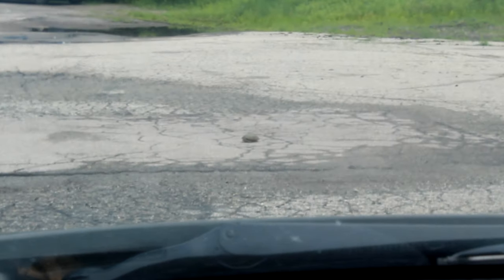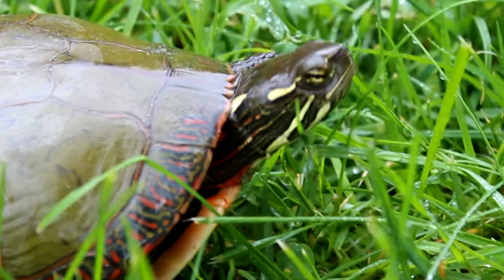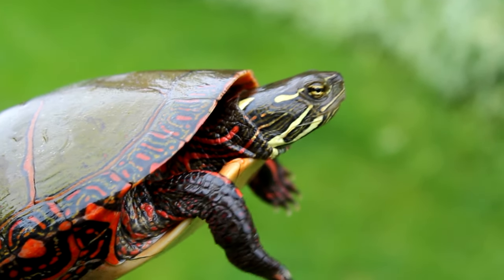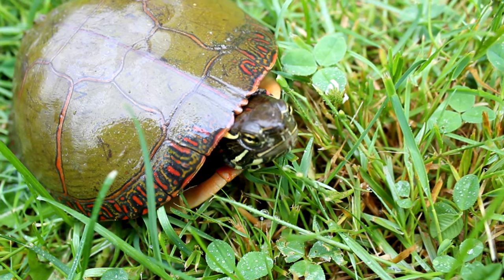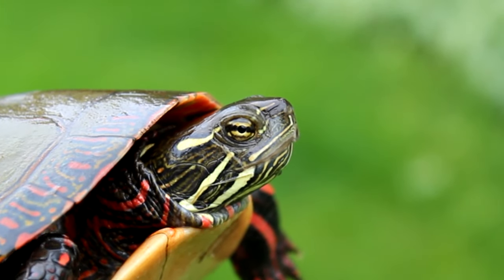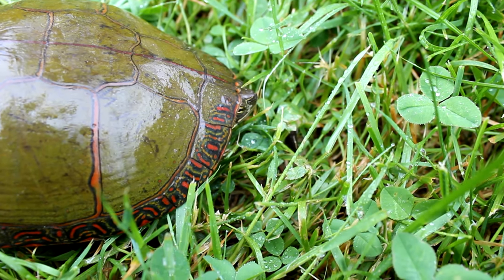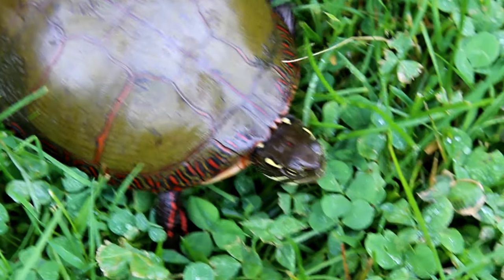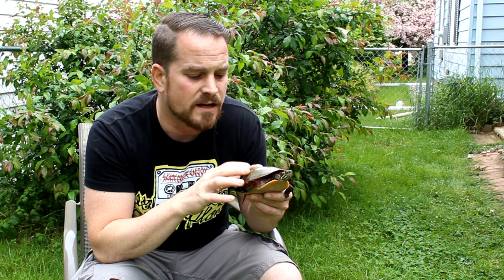Midland Painted Turtle - Herp Quest #12 (Herpetology Education)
What a beautiful lady!  Come check out this awesome and lively Midland Painted Turtle, the only subspecies of Painted Turtle found native in the Lower Peninsula of Michigan.  This is Michigan's most common turtle, but if you're anywhere in the Painted Turtle's range, this is definitely a familiar face for you as well.  Learn more about these natural pieces of art, and what important roles they have in the ecosystems they call home!

Herp Quest is a series dedicated to celebrating and learning all about herpetology (reptiles and amphibians).  Whether they be our cold-blooded friends in our back yards, out in the field, or even some of the ones we cherish as pets, if it's a reptile or amphibian, it's definitely something I want to learn more about.  Let's learn some herpetology together!